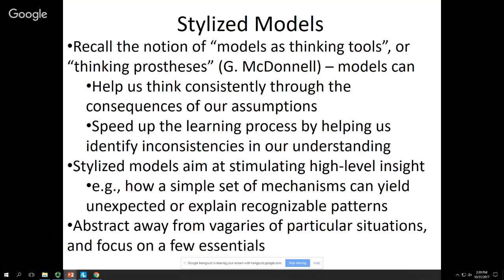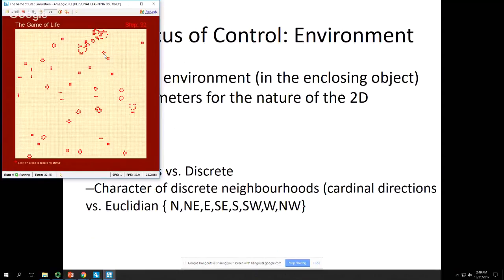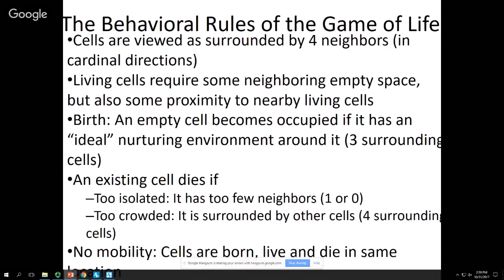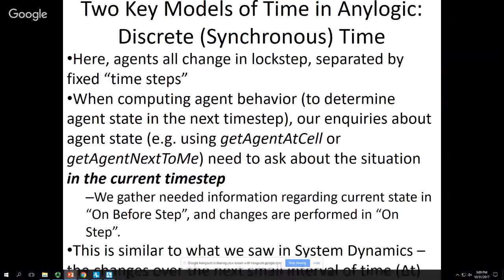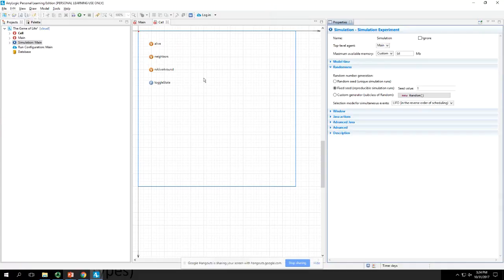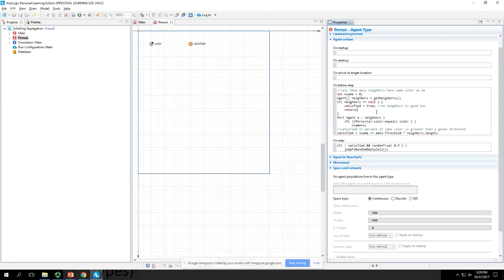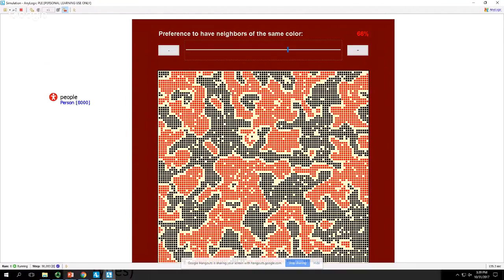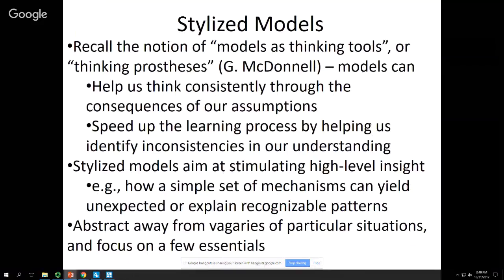Stylized Agent-Based Models, Initial Discussion of Agent Spatial Embedding